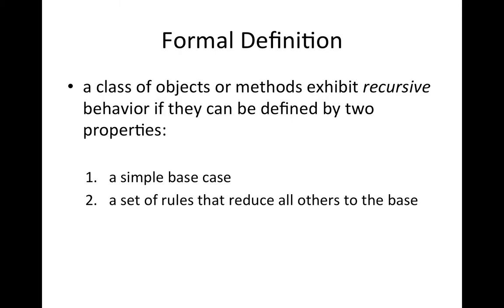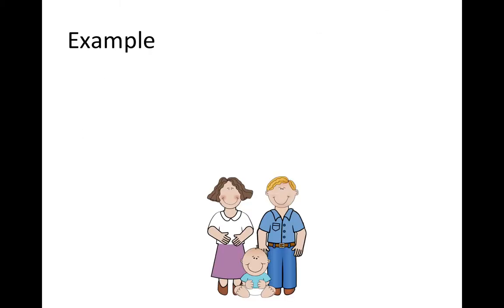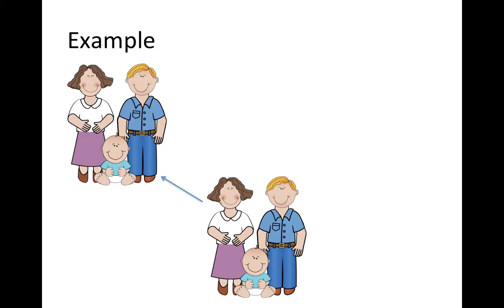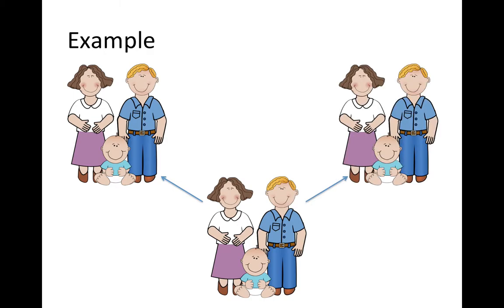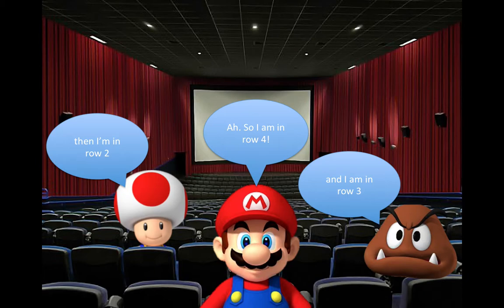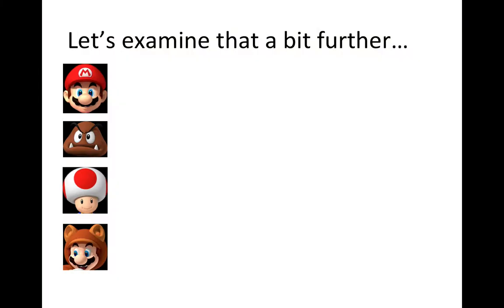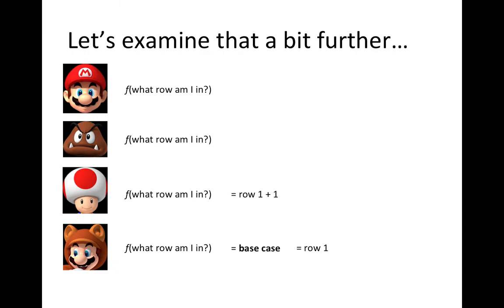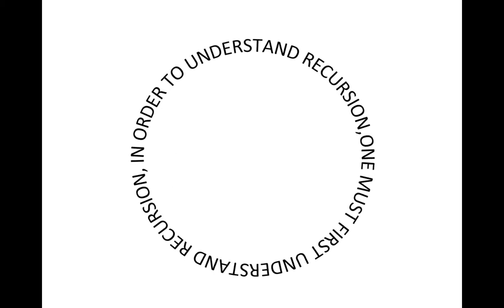simple recusion explanation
an extra credit assignment for COP4610 : Operating Systems